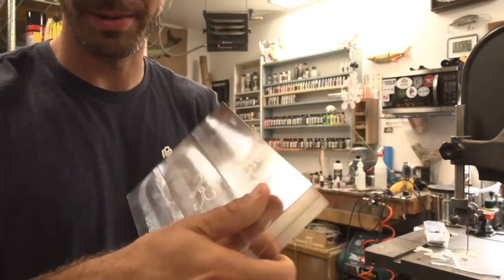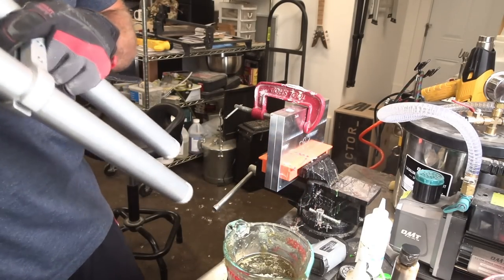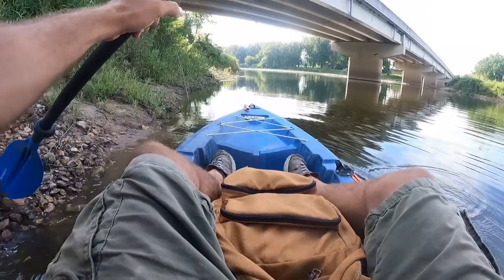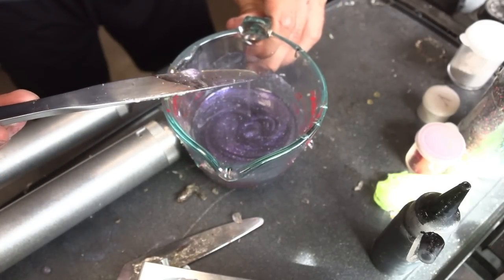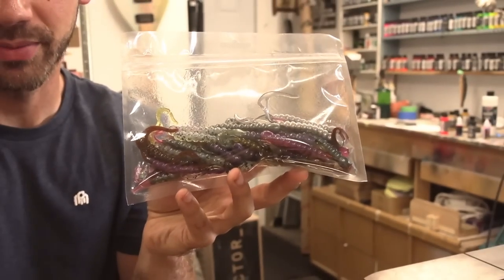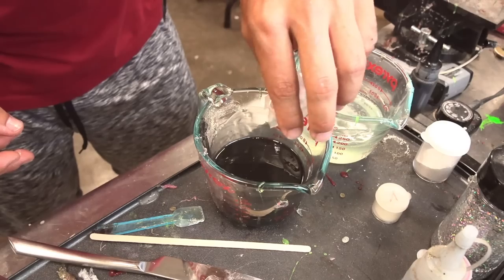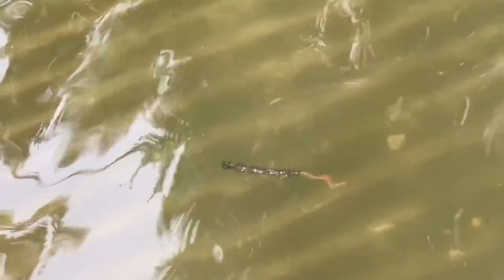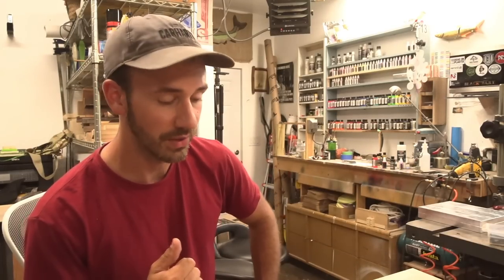Epic TapWorm | Inject to Catch